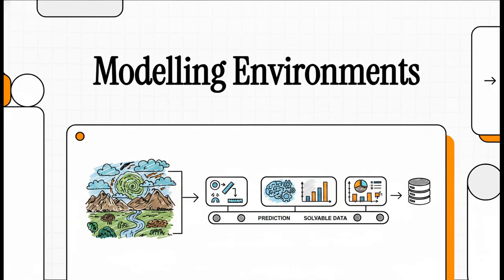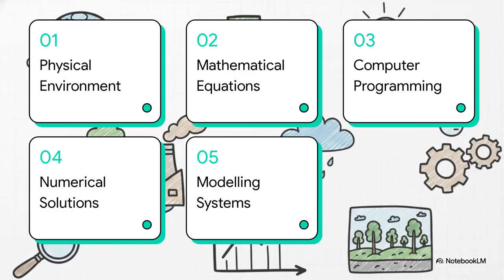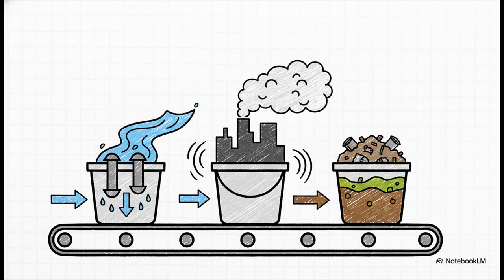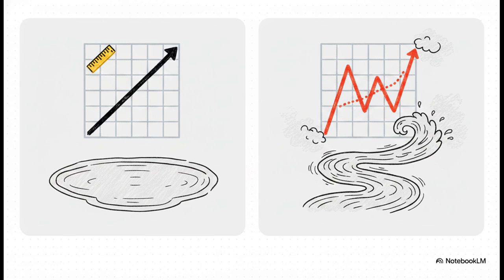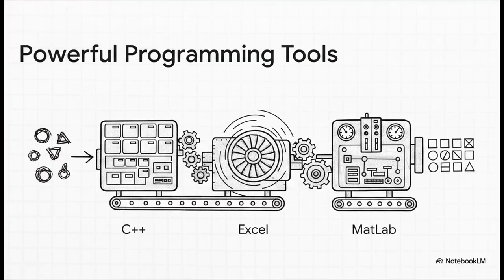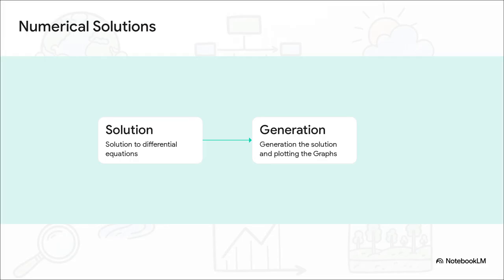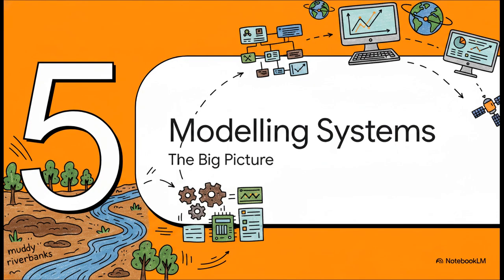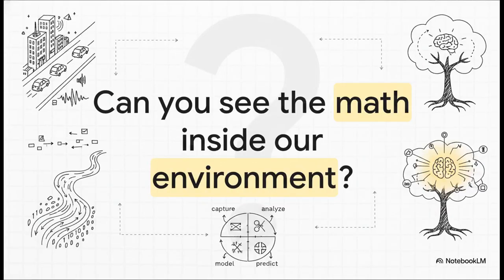Modelling Environments \ Lecture No. 2